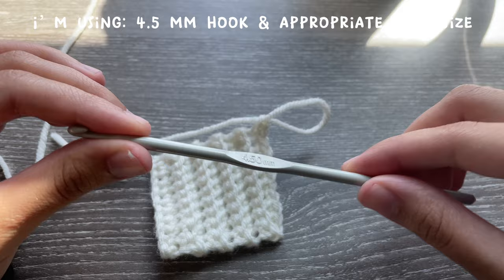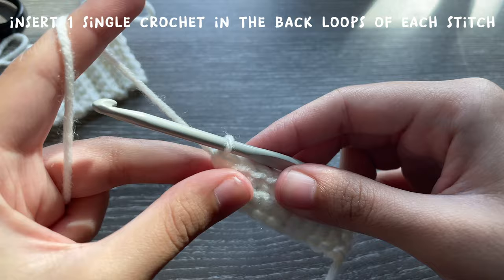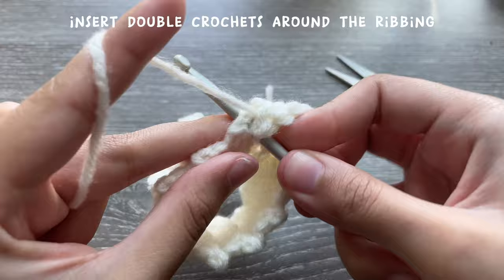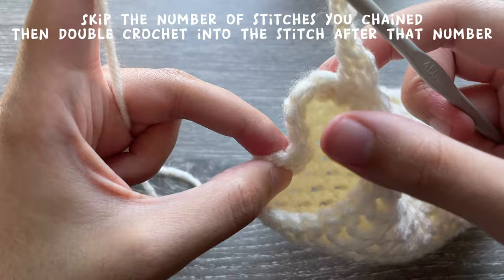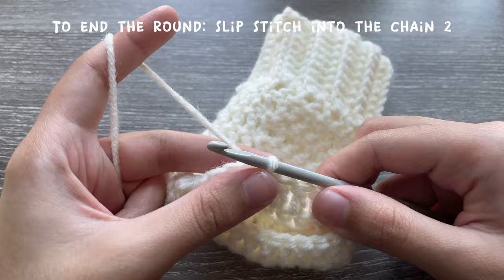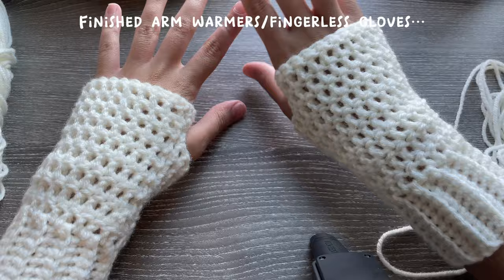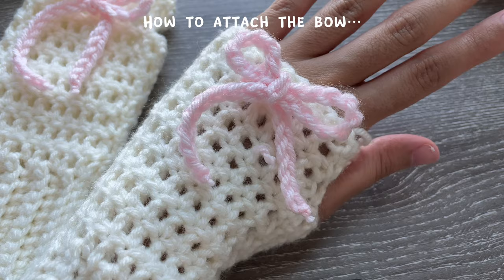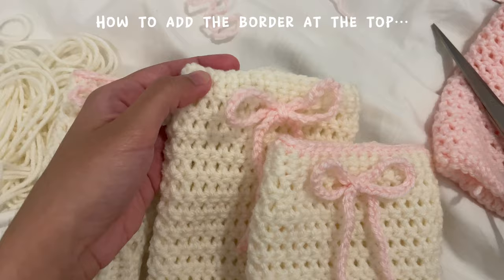how to crochet fingerless gloves & leg warmers (with cute bows!) | easy beginner-friendly tutorial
In this tutorial, I'll show you how to crochet the viral pinterest fingerless gloves and matching arm/leg warmers!

Visit my instagram & tiktok (@mahumcrochets) for regular updates and abundant inspiration for your next cute crochet project ♡

Chapters:
0:00 Intro
0:07 Materials
0:30 Ribbing
5:17 Rows
7:56 Thumb hole
11:35 Finished arm warmers
15:13 Crocheting the bows
17:06 How to attach the bows
18:42 Leg warmers explanation
20:18 Border at the top